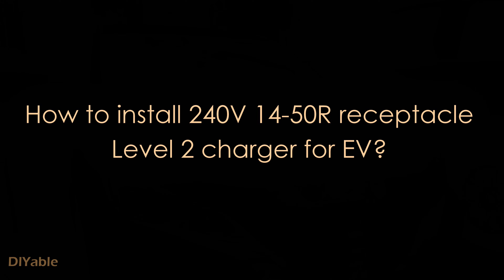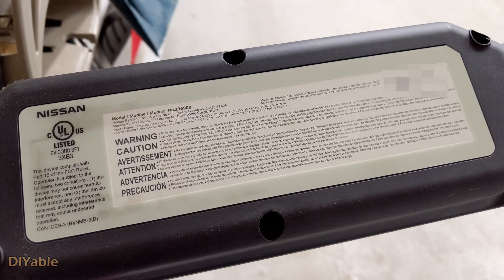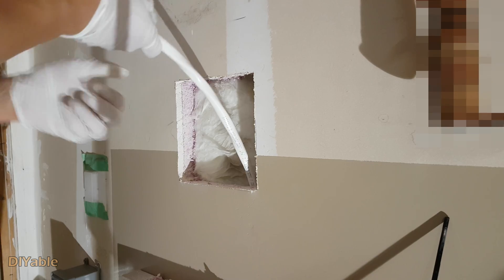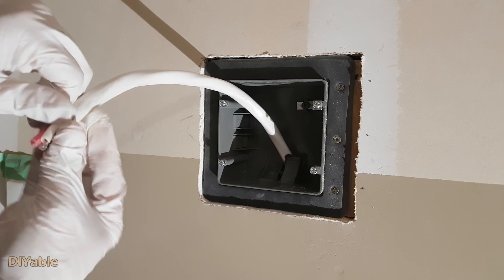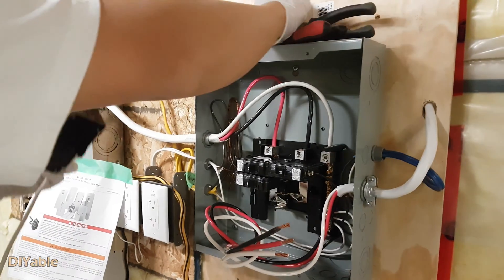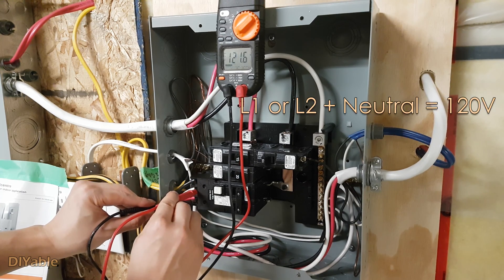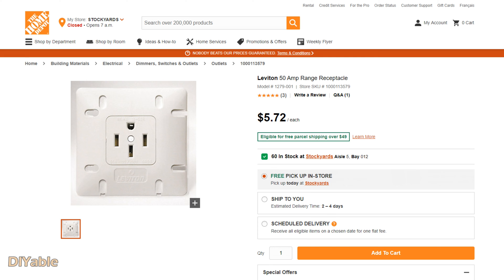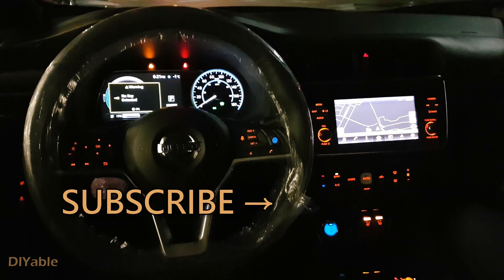How to DIY install 240V Level 2 Charger NEMA 14-50 for Nissan Leaf, Hyundai Kona/Ioniq or Chev Bolt?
I remade this video in 2020 to help more people in the EV community, not just

As a DIYer,  I just want to help people who bought an EV without hiring an electrician. For me (and probably many other EV consumers), these are my goals:
(1) It charges the car
(2) It is safe and it doesn't burn the house down
(3) Family members don't get electrocuted
(4) It works until the lease ends/sell the vehicle
(5) Receptacle looks pretty and flush with the wall
(6) Air conditioning, dryer run at the same time while charging the car without tripping

If the installation satisfies all that, it's all that matters. Is it 100% up to those "by the book" code? Not sure and it's not my priority.  I can understand why an electrician needs to follow every single rule because that's part of your job.

Personally, I don't agree with every single local code. In Canada,  take Romex 14/2 for example, code says we have to use Romex NMD90 300V rated (thicker plastic insulation than U.S., 90 degree rated).  In other words, we cannot buy cables from the States and use Romex NM-B 600V rated (paper sheath and thinner plastic insulation, 90 degree rated) because this will fail the inspection here.  How can it be more dangerous to use NM-B in Toronto or to use NMD90 in New York for dry location, when we are on the same electric grid with 120V output and similar weather zone (4 feet frost line)? Please convince me with scientific lab data that this would be unsafe and dangerous, it would be appreciated.

Questions you may have:

Q: Will this work for 2019/2020 Leaf e-Plus?
A: According to the information from Nissan official site, it takes 8 hours for fully charged and 11.5 hours for e-Plus. I would assume Leaf e-Plus has the charger as the base model (30A output). In other words, they didn't change the 6.6 kW on-board charger for Type 2 AC charging. This has to be confirmed. If Leaf e-Plus has a more powerful charger or it upgraded the on-board charger, then 8 AWG and 40A breaker IS NOT GOING TO BE ENOUGH but doesn't look like to be the case.

Q: Does this 14-50R work for Tesla?
A: Tesla Model 3, Model X, Model S comes with a "mobile charger" which is rated 32A uses 14-50. You can also buy the J1772 adapter.  Yes that would work with 8/3 + 40A breaker.  But it will NOT work if you install other Telsa Wall charger drawing more than 32A, you may need 6 AWG cable or even thicker cable. For example, Tesla Wall Connector requires 100A breaker and it draws 75A.

Q:Does this work for other EV besides Nissan Leaf?
A: For cars that supports universal SAE J1772 connector with NEMA 14-50 plug, that should work, not limited to Hyundai Kona/Ioniq, Chevrolet Volt/Bolt EV, Hyundai Kona/Ioniq, Kia NIRO, Tesla, Toyota Prius Prime, BMW i3 and Honda Clarity

Q: What is NMD90? and what is NM-B?
A: It is a U.S vs Canada thingy. Most of these Romex cables are made by the same company Southwire in the States. But they name them differently and have slightly different spec. For example, NMD90 6/3 max amp = 65A but NM-B 6/3 max amp = 55A.  The number 90 is temperature rating.

Q: How much rebate did you get from Ontario for the EV?
A: We got $14,000 CAD fro the government (Doug Ford cut this in 2018). In 2020, the rebate for Ontario is $5,000 CAD.

Q: Did you get installation rebate?
A: No, DIY Installation with no inspection so I am not eligible for rebate.

Q: Is this up to code?
A: Not sure, you tell me if I made any mistake and I will try to correct them.

Q: What is that grey color PVC conduit for?
A: It's 120V 20A  12 AWG THHN/T90 equivalent cables inside the conduit for my Lincoln 140 welder and my Evolution 12" concrete cutter.

Q: Do you need GFCI in garage?
A: Check your local code. In Ontario, it is not required for enclosed garage (carport is another story), but it is good to exceed code.

Q: Is main service panel 100 Amp good enough?
Yes, common sense. Just don't dry clothes (30A), turn on AC (30A), roast a turkey (40A) and charge the car (40A) at the same time! Since we use the timer to schedule the charging from 12AM-6AM, this is absolutely no necessary to upgrade to 200 Amp.

Q: Why do you have a sub panel?

- Talon LGP1S 50-Amp Enclosed, Outdoor Rated, Receptacle